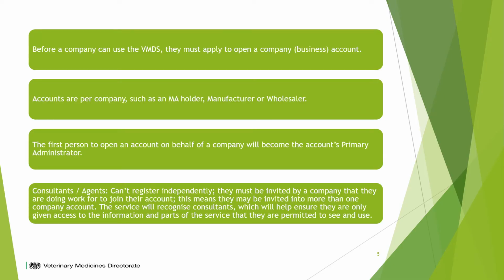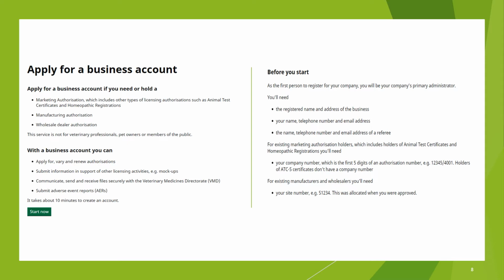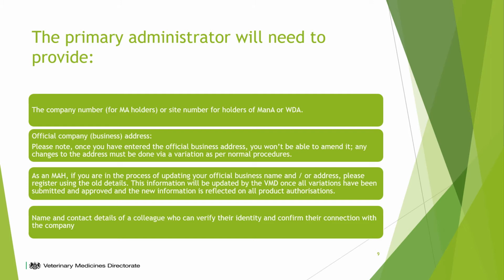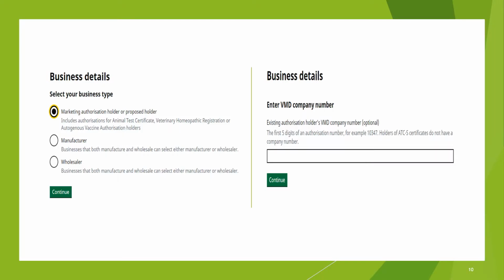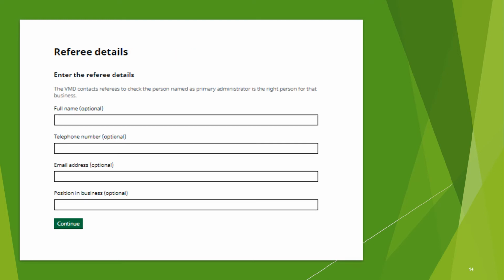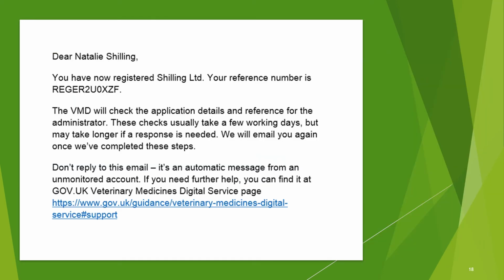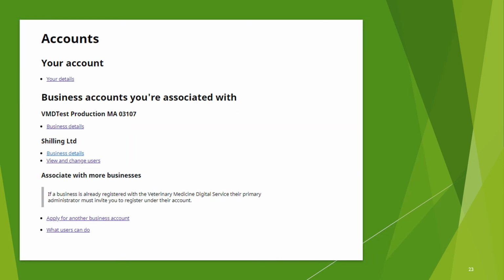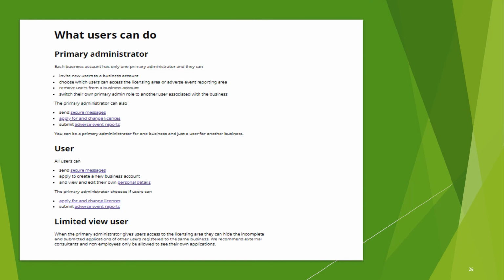How to register